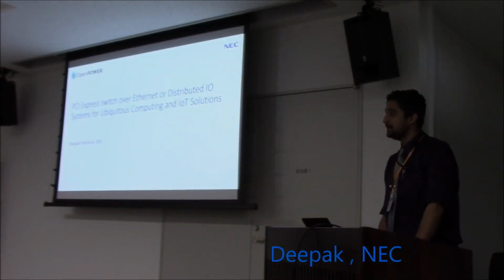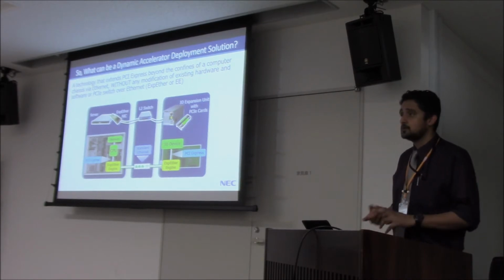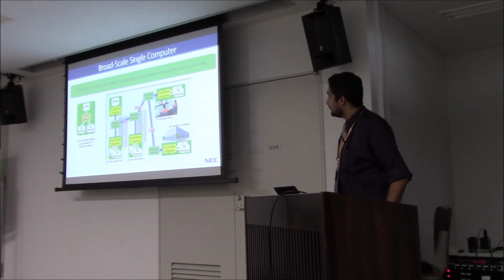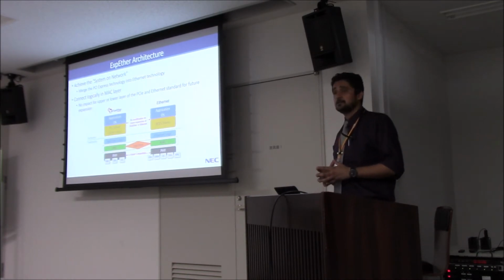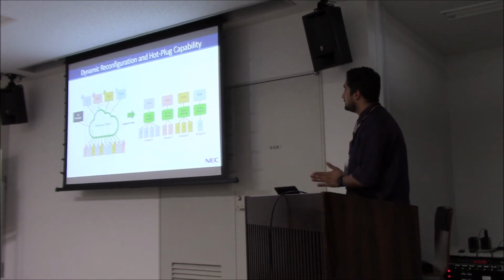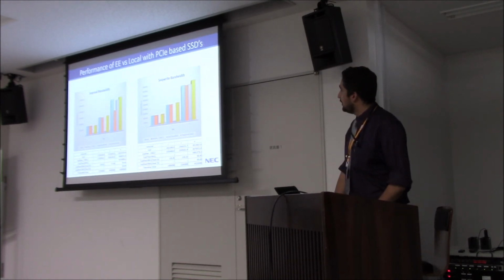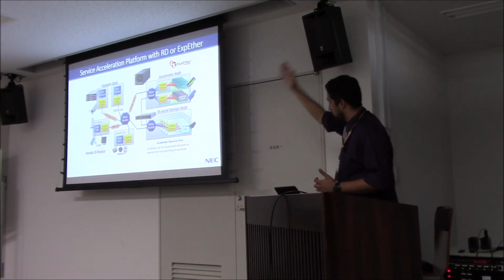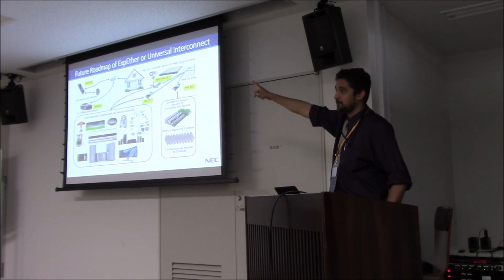OpenPOWER Bootcamp in Tokyo by NEC | Deepak Pathania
The concept of using extended PCI Express switch over Ethernet technology or Express Ether (ExpEther or EE) enables hardware for ubiquitous computing and IoT applications.